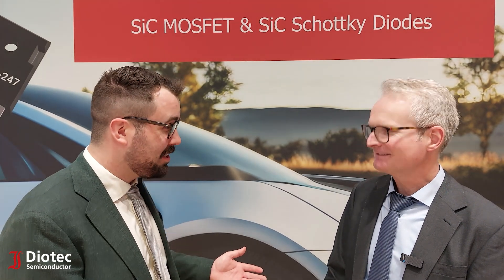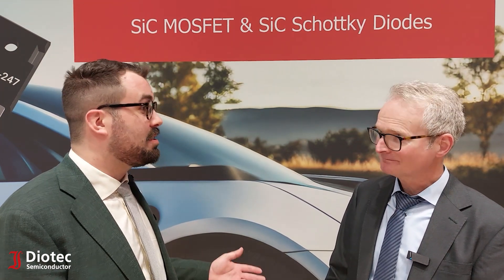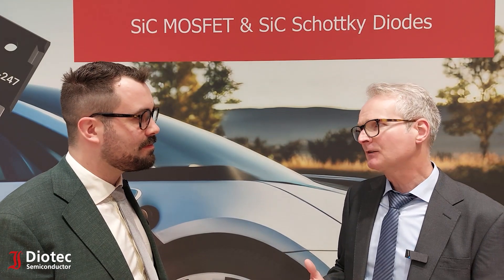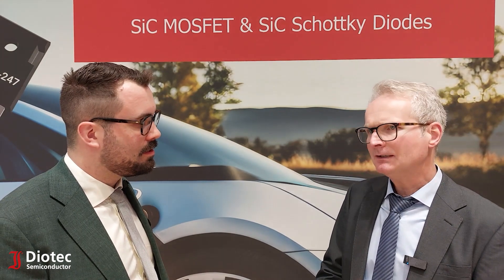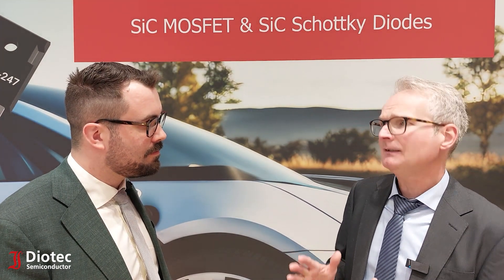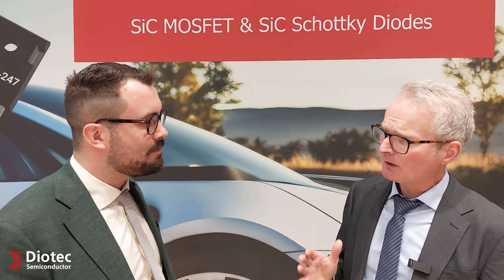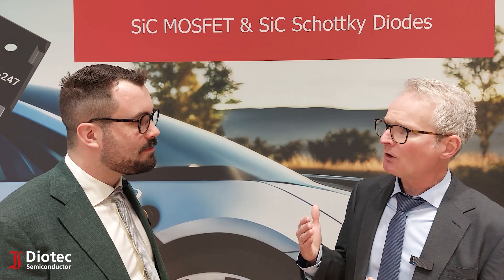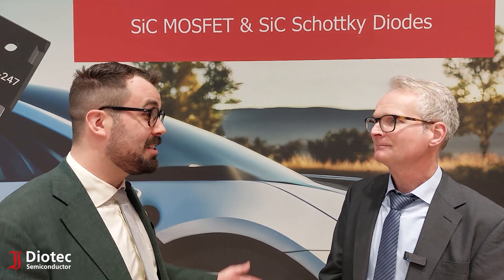Interview session at PCIM 2024 - SiC-MOSFET